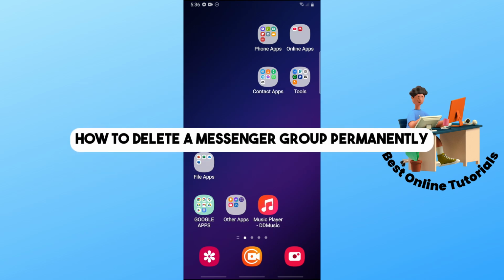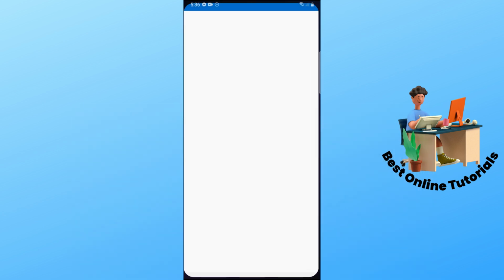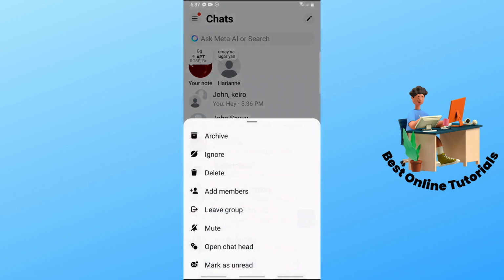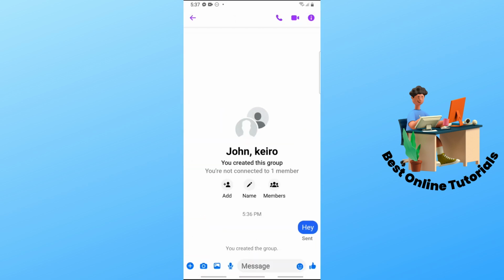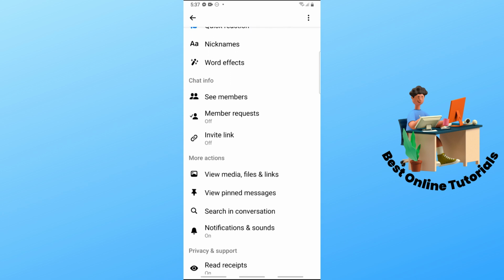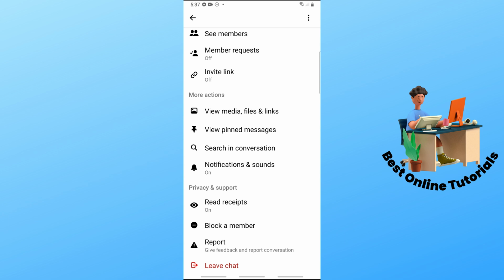How to delete a Messenger group permanently (Step By Step ) 2025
How to delete a Messenger group permanently (Step By Step )

If you're looking to permanently delete a Messenger group, then this step-by-step video guide is for you. Say goodbye to unwanted group chats in just a few easy steps!